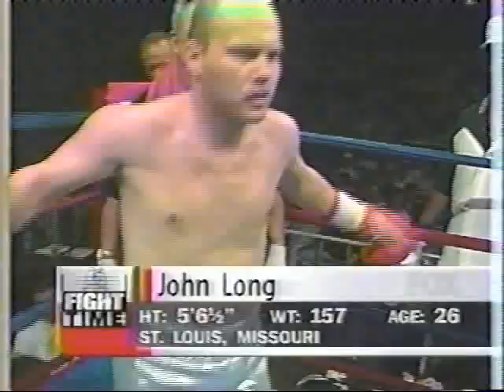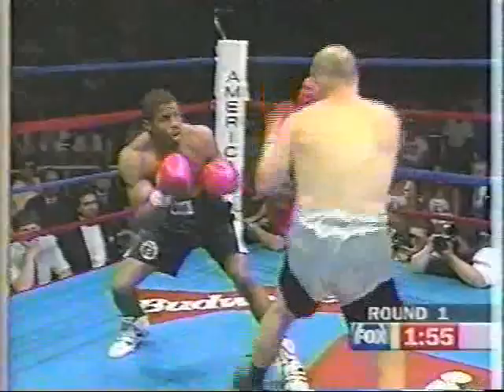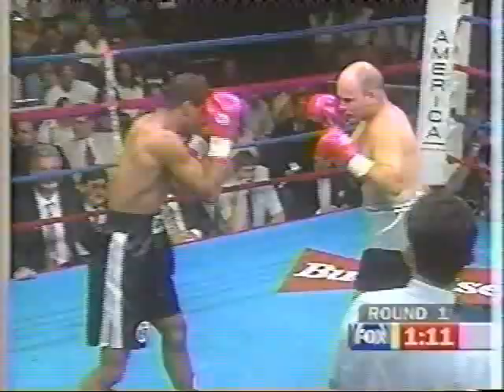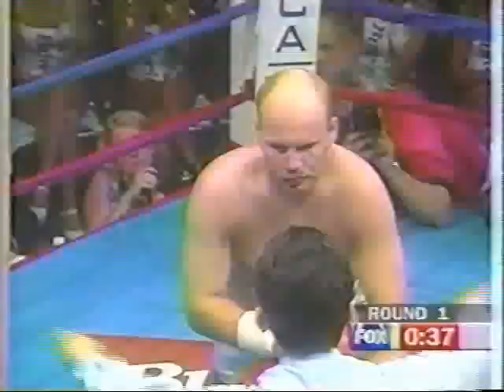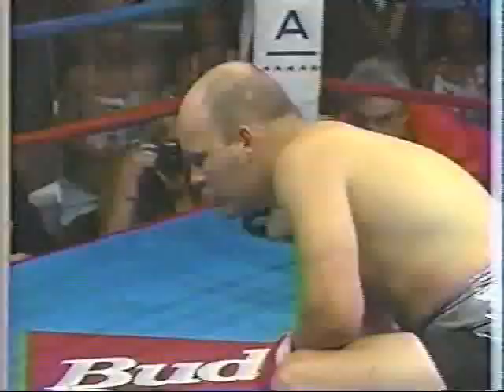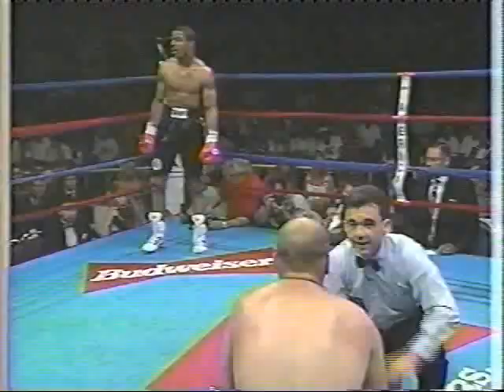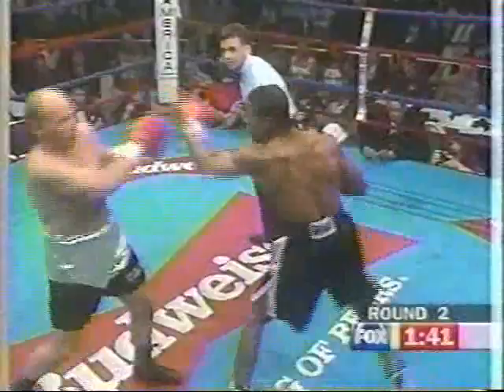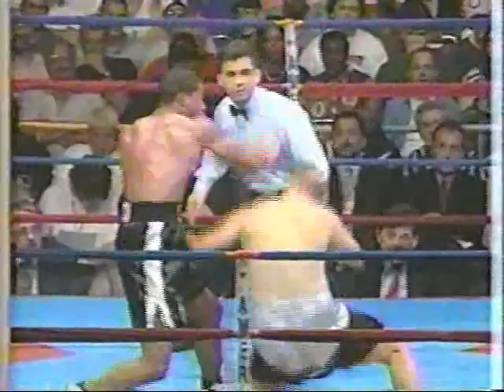David Reid-John Long highlights